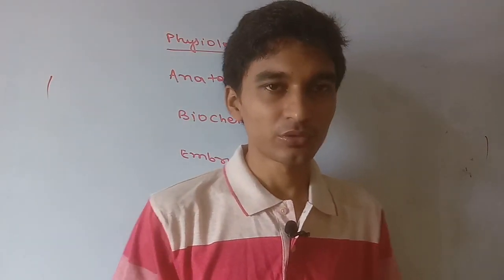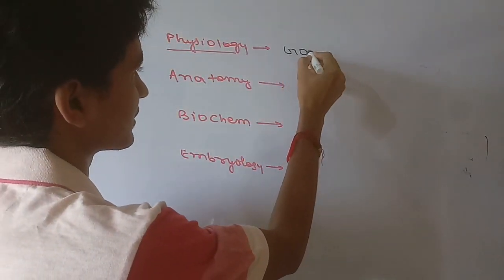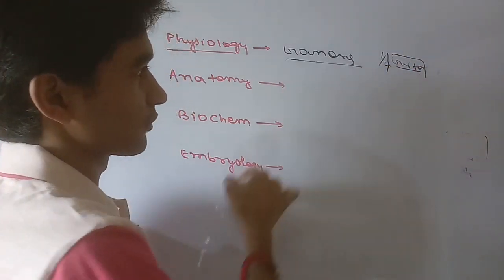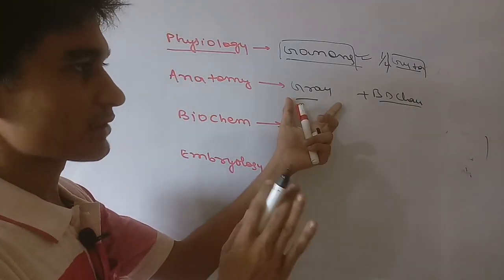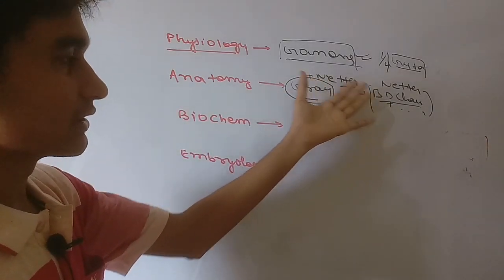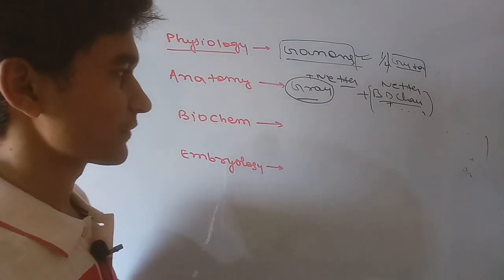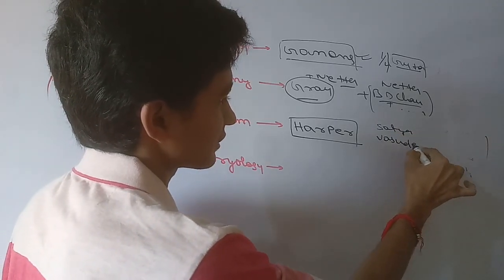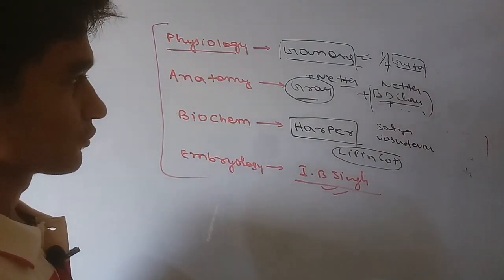BOOKS FOR MBBS 1ST YEAR